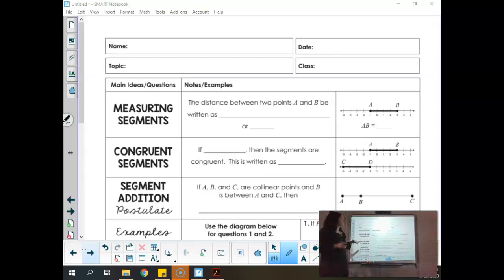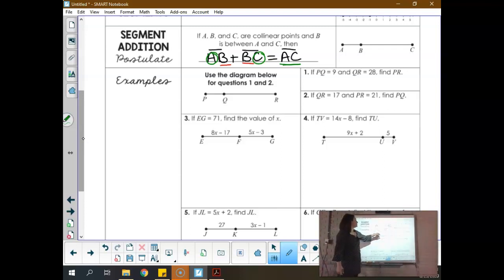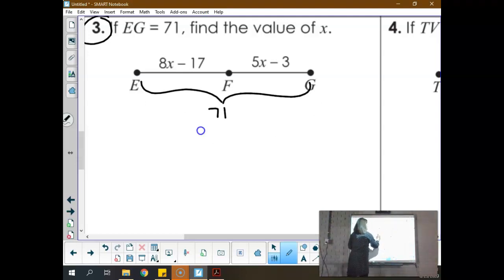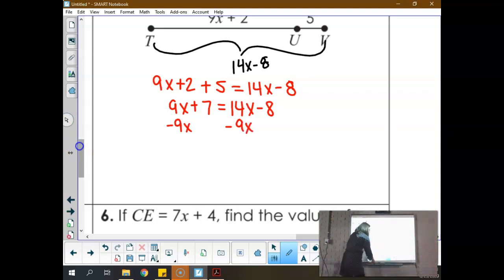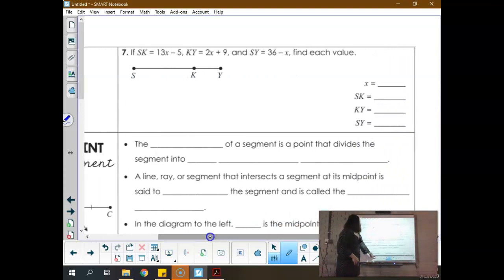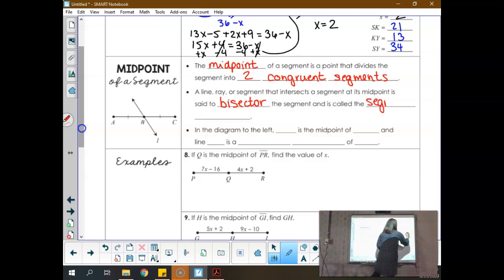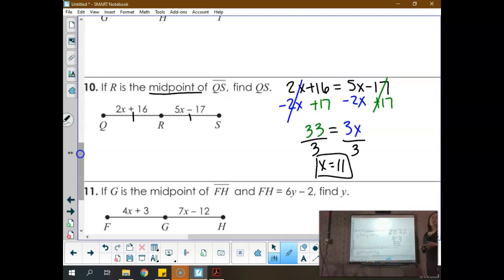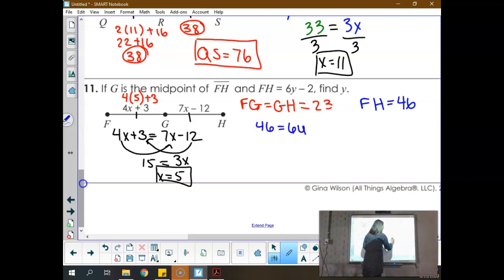Geo- 1.2 Notes